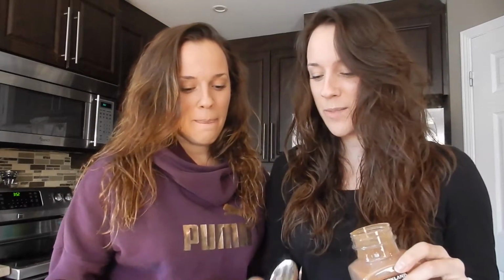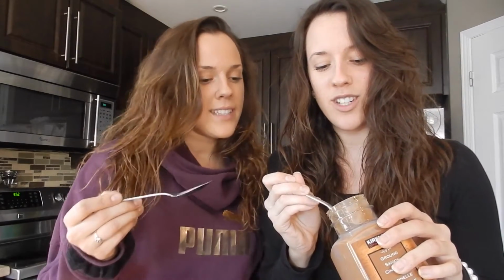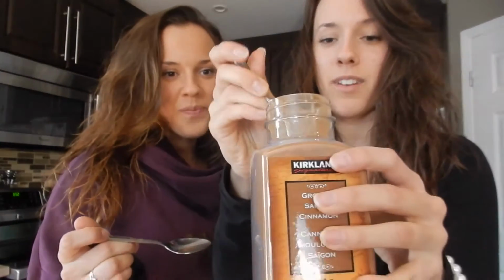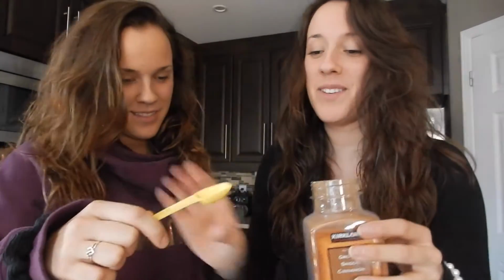The CINNAMON CHALLENGE!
Hey guys! We knows this challenge has been done many times before on Youtube. But we wanted to try it out for ourselves!